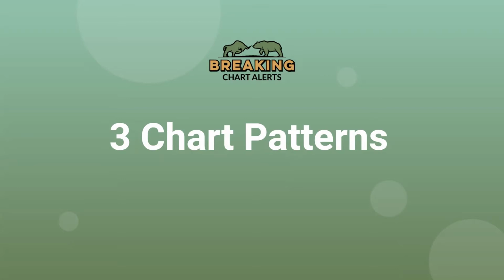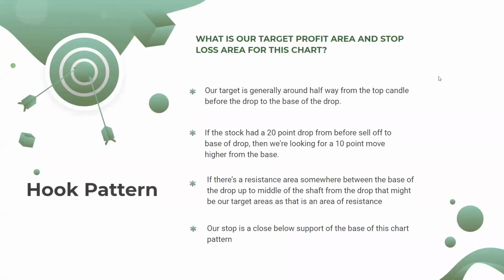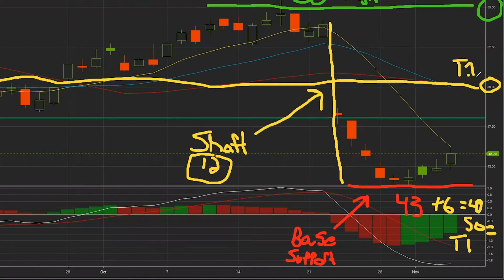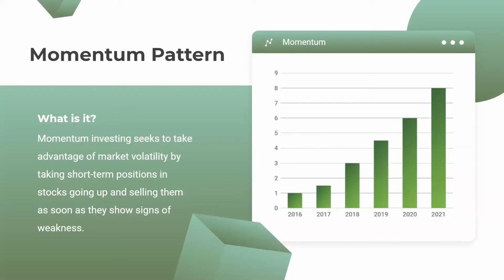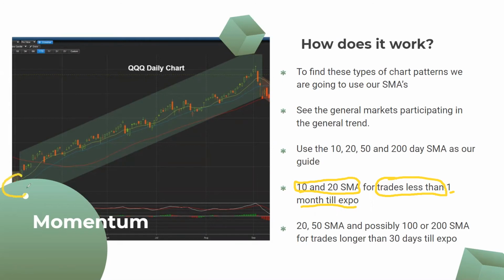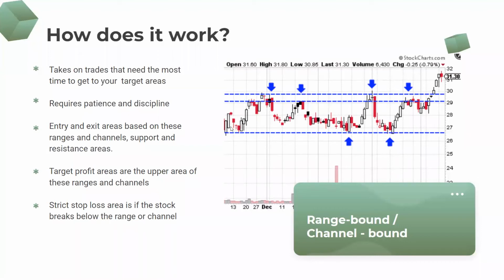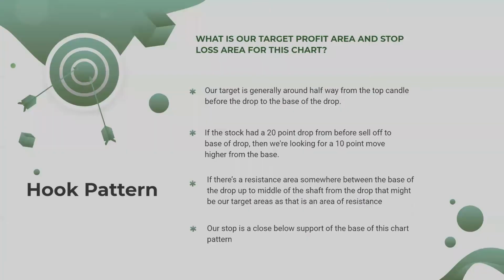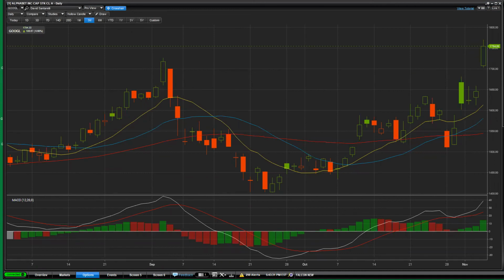Understanding 3 Main Types of Charts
We are Breaking Chart Alerts, an online stock options education service for new traders through advanced traders. We trade live every day, teach live lessons and classes every week, and we execute trades live on video each day. We text, email and post all of our trades to our members, as we believe transparency is the key in this industry. We have a great trading community in our live trade room every day!